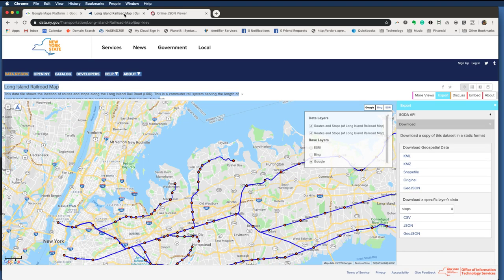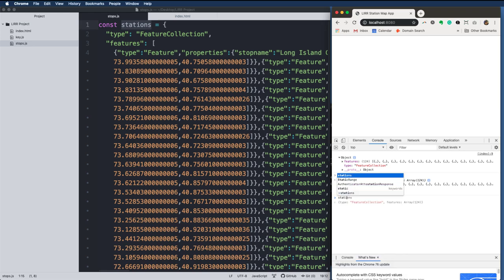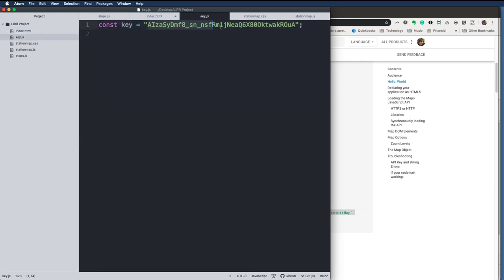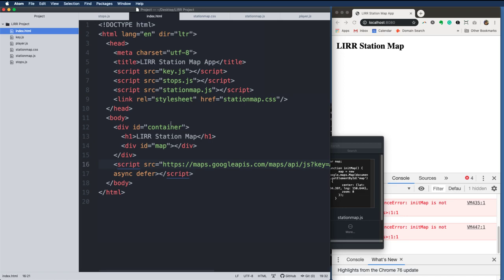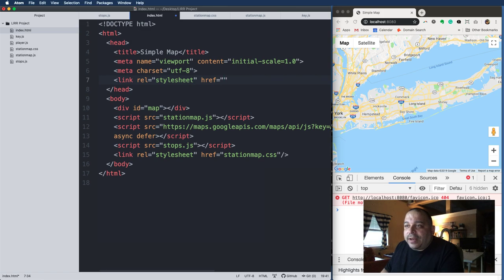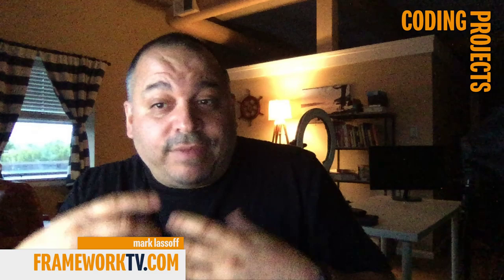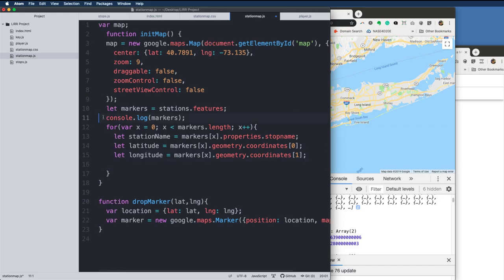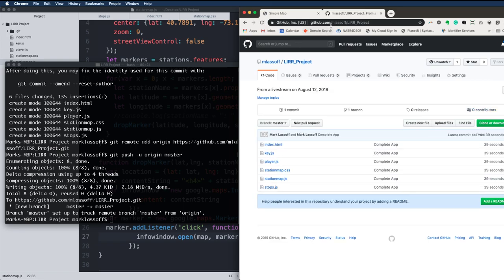Google Maps Javascript Api Tutorial 2019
Join Framework Television for free for more great technical training